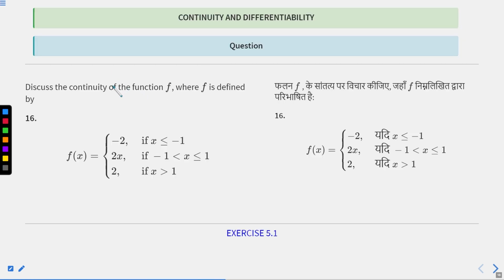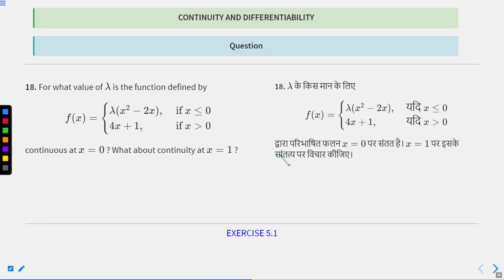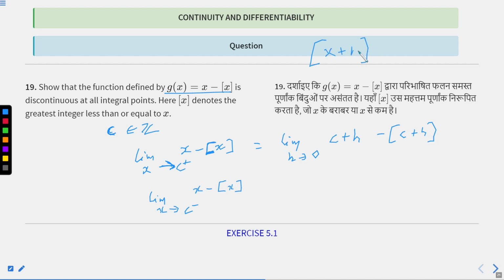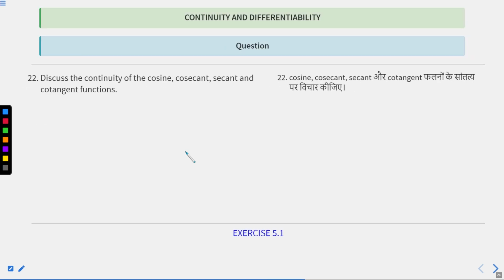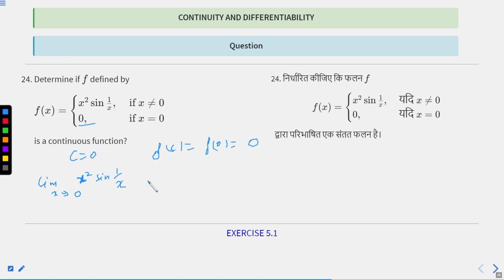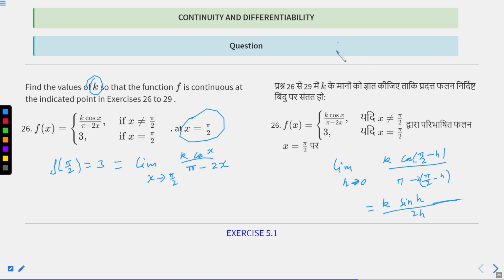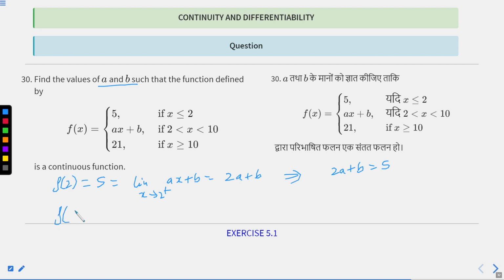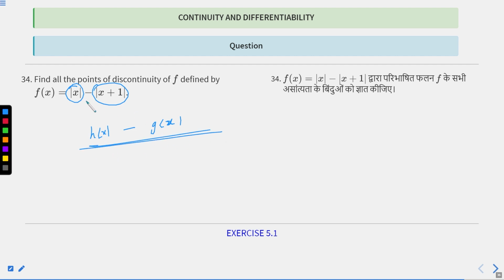Continuity and Differentiability Exercise 5.1 Part 4